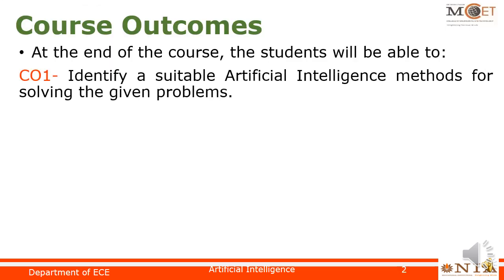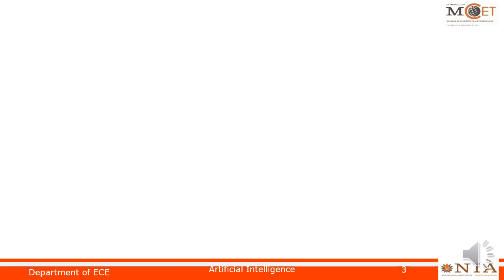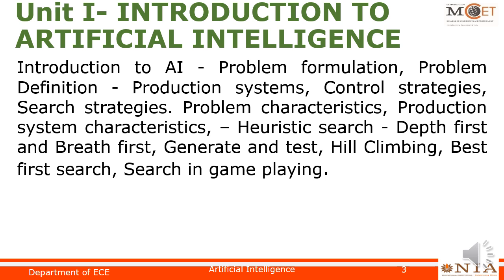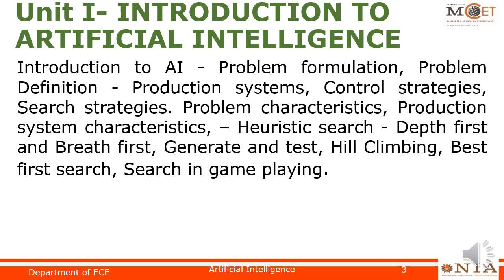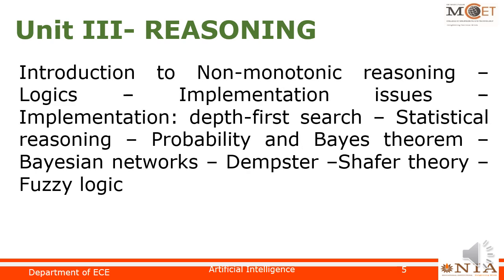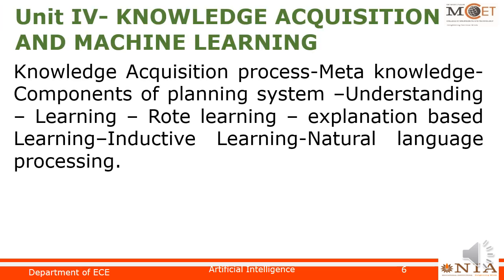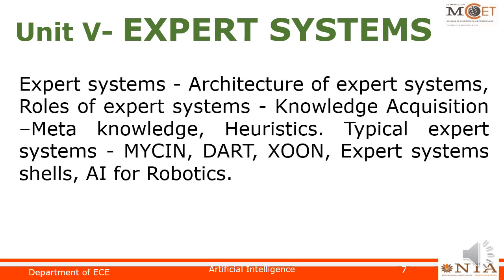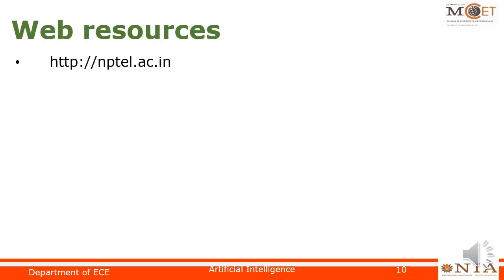Artificial intelligence introduction | Dr.Mahalingam college | Kannapiran B